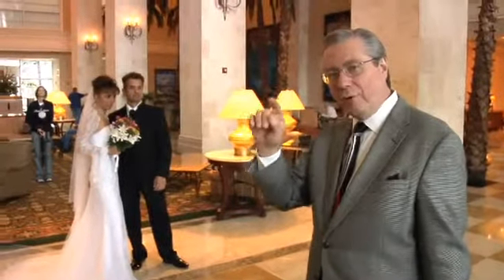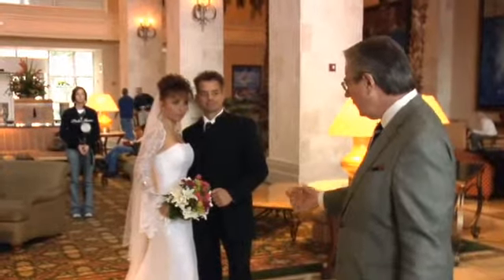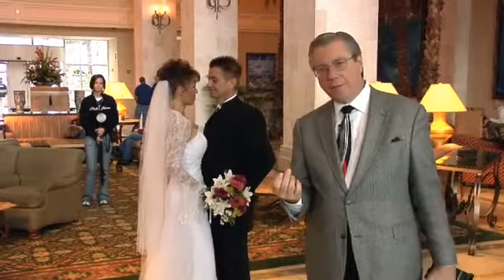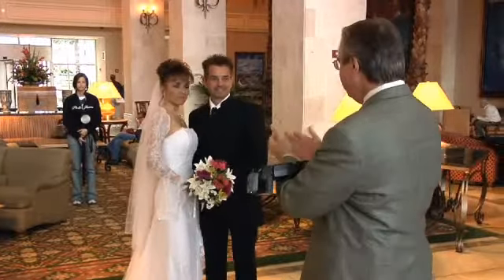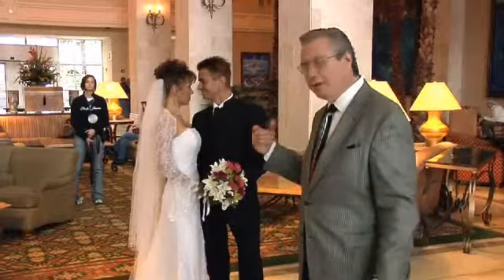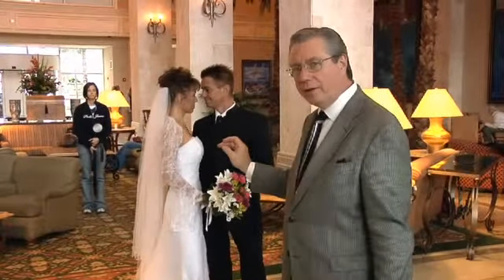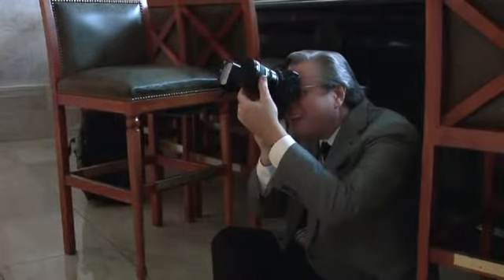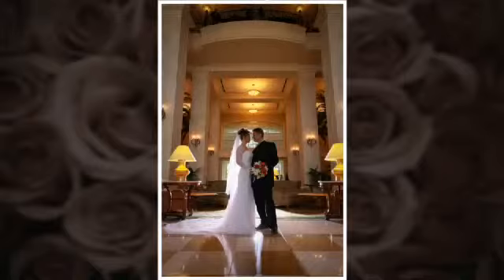18_ZISER_POSE.mp4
18_ZISER_POSE.mp4